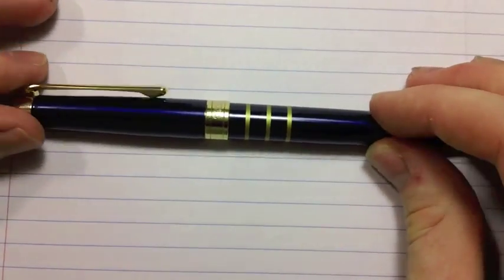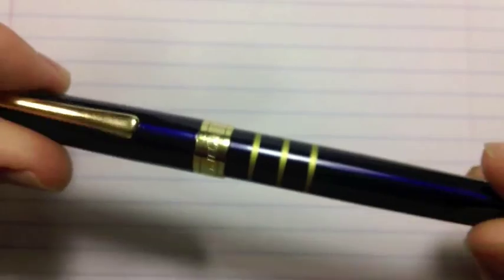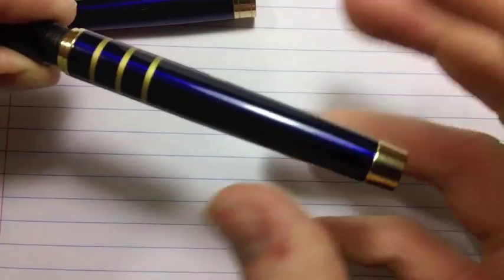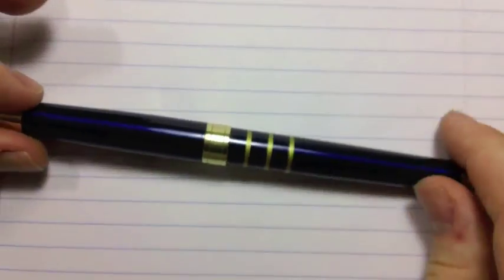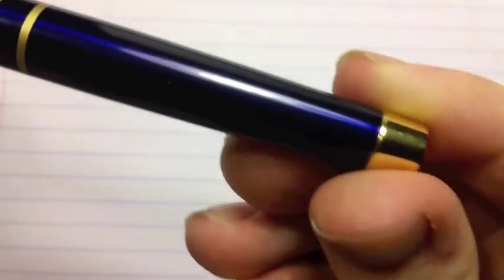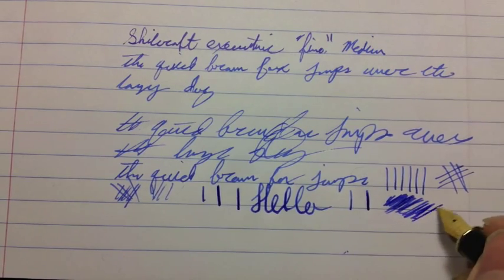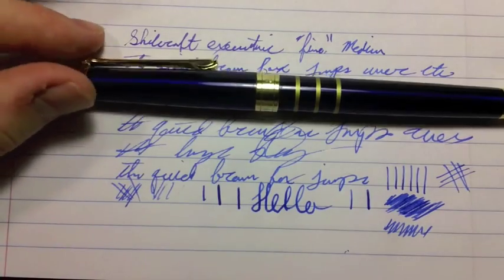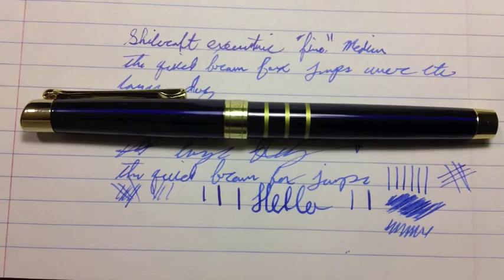Mildly Relevant Reviews - Skilcraft Executive Navy Fountain Pen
In which I talk about a fountain pen assembled by Industries for the Blind.